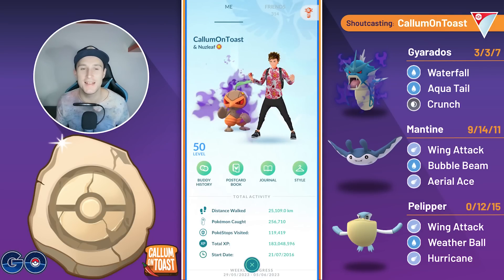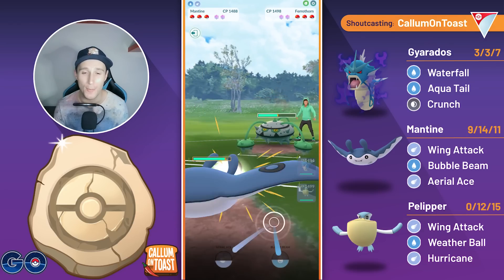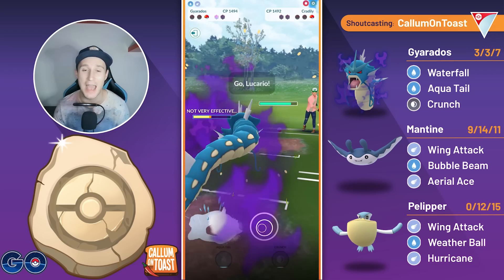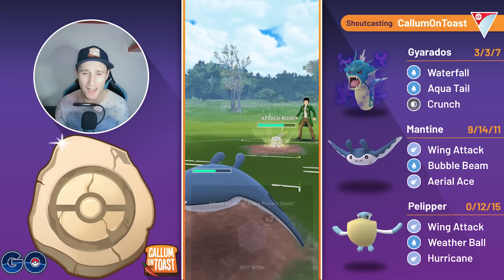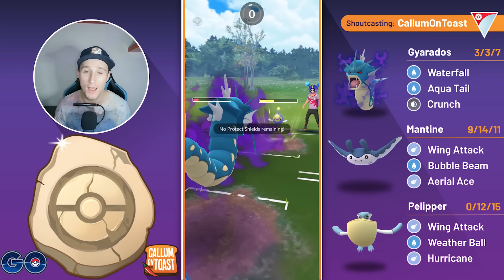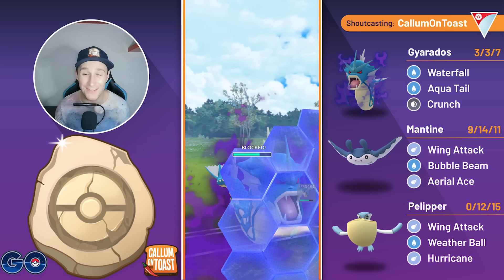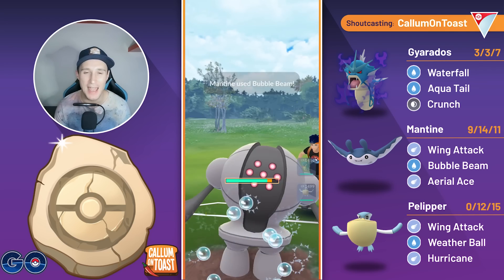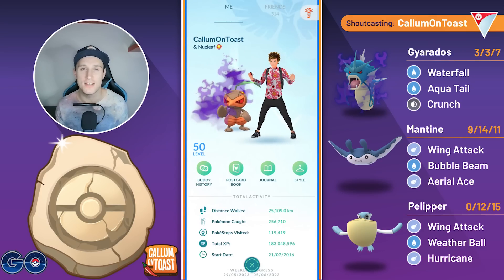TRIPLE WATER/FLYING TEAM DESTROYS EVERYTHING IN THE FOSSIL CUP (Besides Lanturn, Obviously)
In this video I showcase some battles in the Fossil Cup running a triple water/flying team with shadow Gyarados, Mantine & Pelipper.

Obviously Lanturn is an instant loss, but this team beats pretty much any team without Lanturn on it, meaning I was still able to go positive with it.

0:00 Intro
0:51 Question of the day
1:01 Battles
19:23 Conclusion

Track ID: CallumOnToast - ID (currently unreleased)